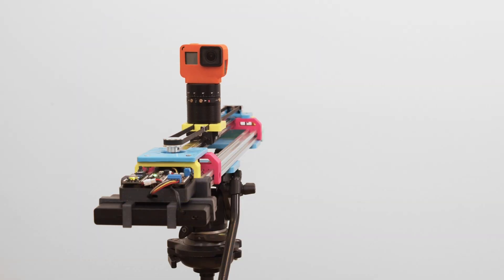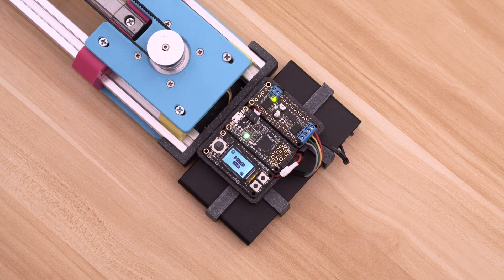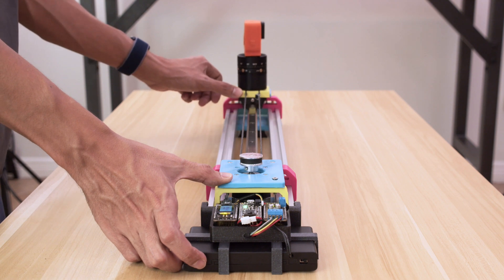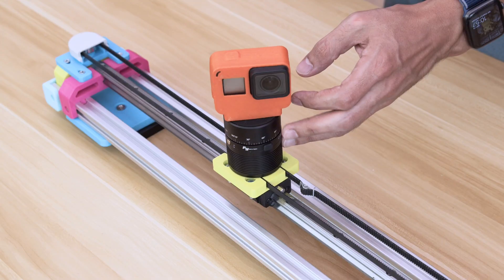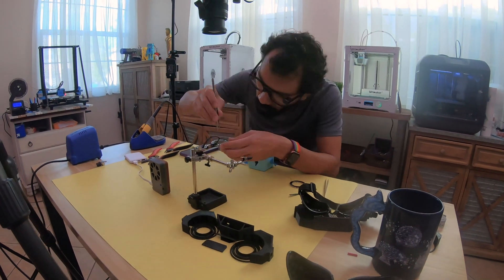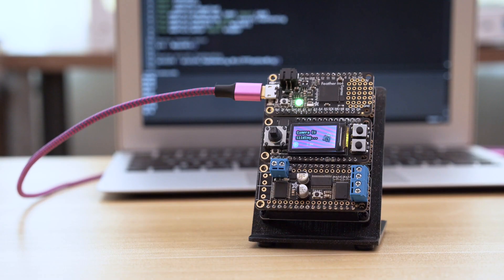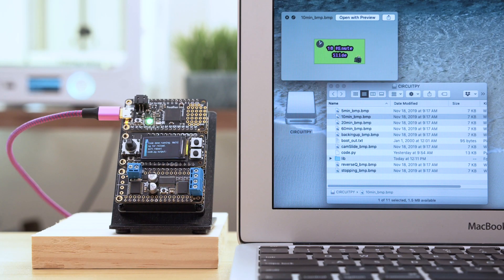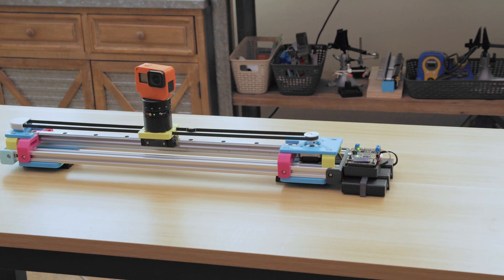CircuitPython Camera Slider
Build a motorized camera slider with Adafruit Feather and CircuitPython! Create HyperSmooth motion timelapse video with this build!

This project uses the Adafruit Feather platform and CircuitPython to make an easy to control motorized camera slider. The build uses aluminum extrusion to support a linear rail system with 3D printed parts. A camera can be mounted to the platform and slide along the rail. You may use the joystick and buttons to trigger different time settings presented on a mini TFT display.

FeatherWings

The mini TFT FeatherWing is perfect for selecting settings and displaying modes! The MotorWing provides the Feather M4 with stepper motor control and makes it easy to connect. A Tripler FeatherWing keeps everything in place and makes it modular.

Features

The program features four timing presets to select from using the joystick and switch. 5-min, 10-min, 20-min and 60-min. The status of the slider is displayed while it's in motion. Time remaining is also displayed alongside a nifty graphic and icon. When the slide is approaching the end, a STOP graphic is presented.